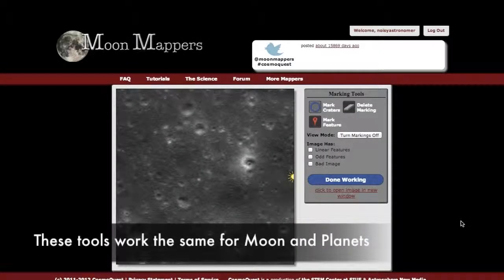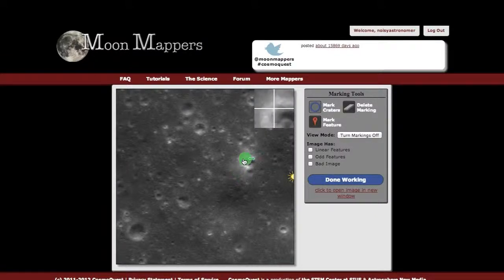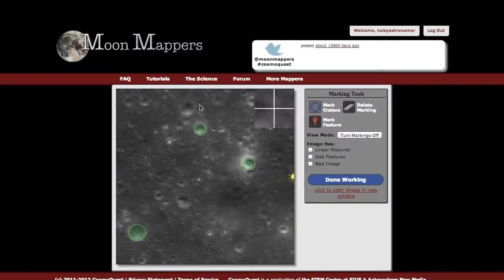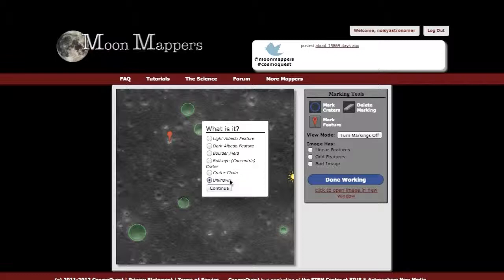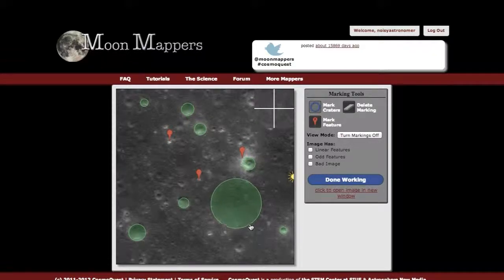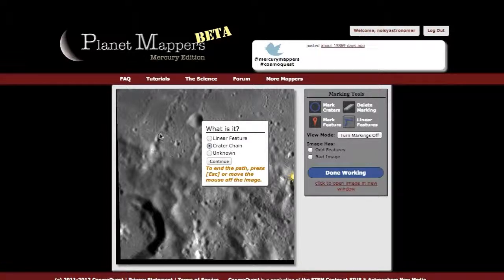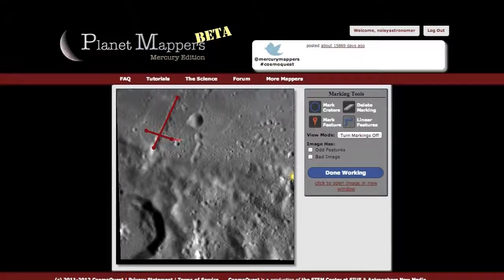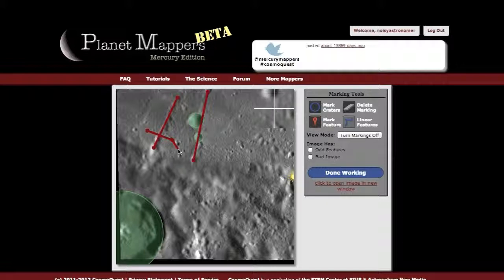Planet Mappers: Mercury Edition Tutorial - June 2013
*Please note that this was recorded with the prototype interface. An updated version will be coming in the next few days!*

This video tutorial shows how to use the Crater, Feature, Linear Feature, and Delete tools for Planet Mappers: Mercury Edition BETA on CosmoQuest.